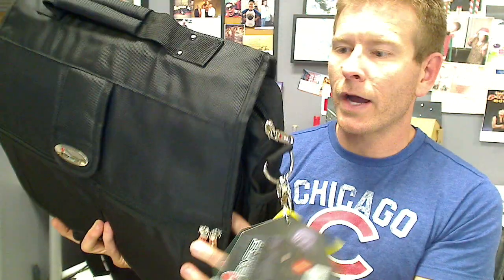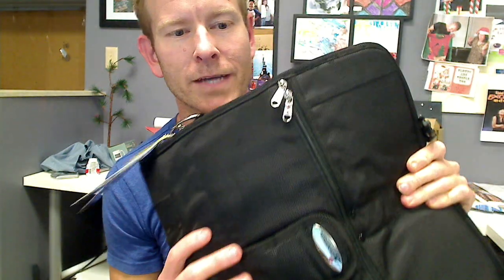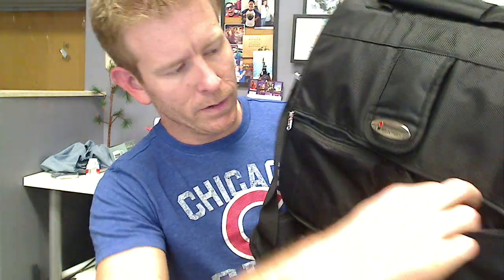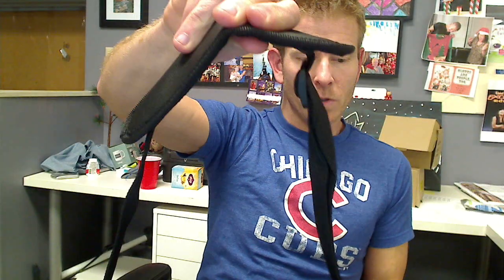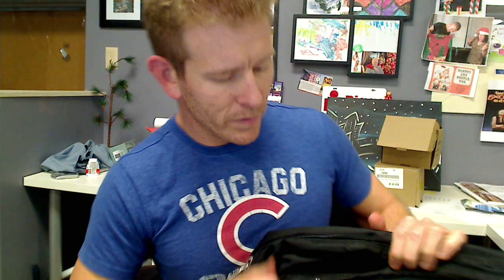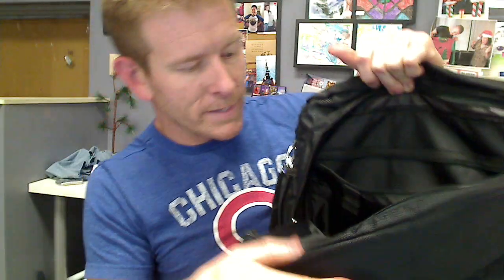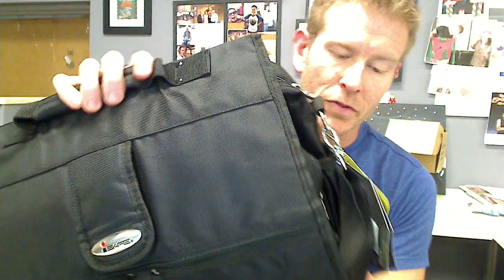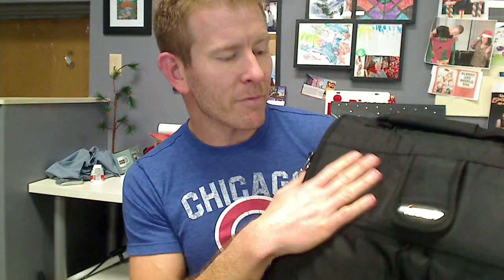iSafe Laptop Messenger Bag